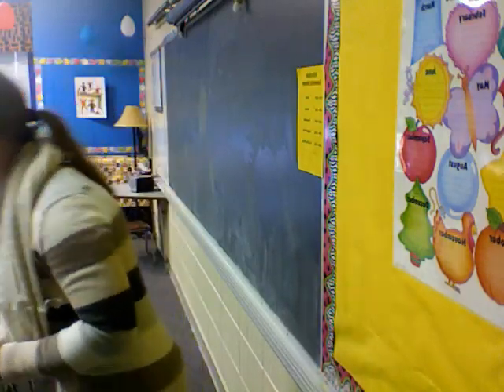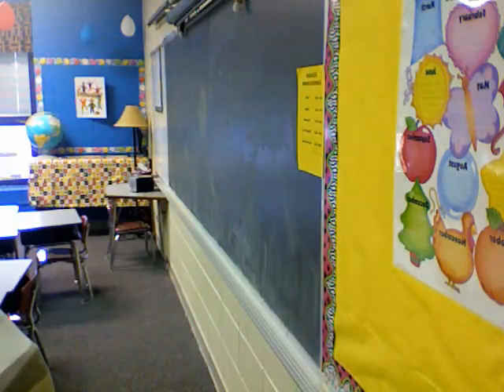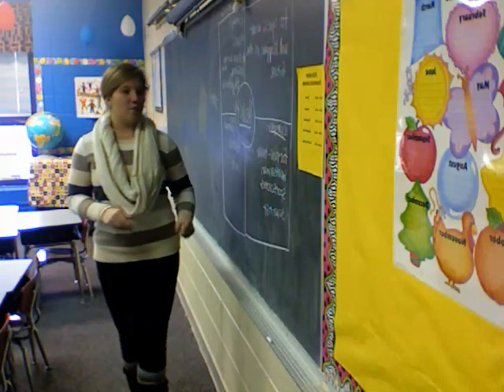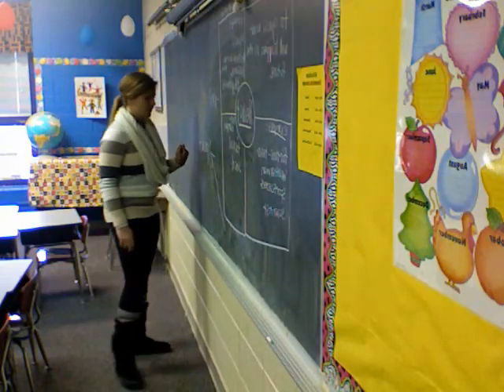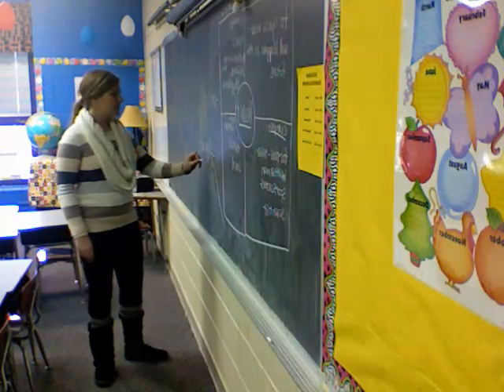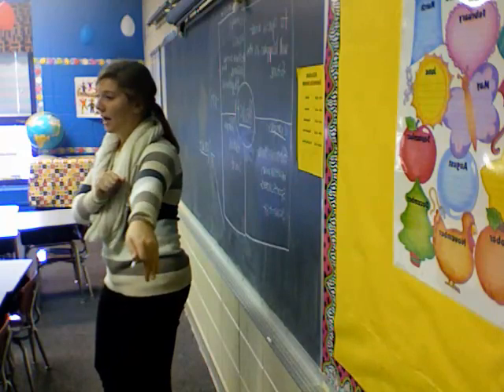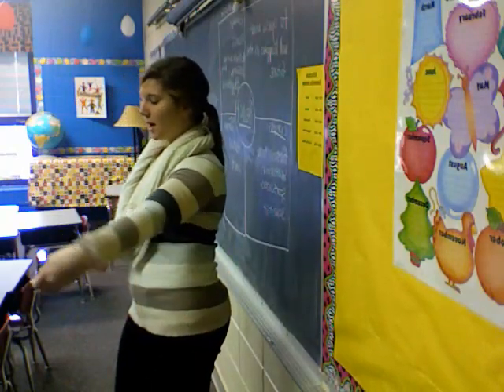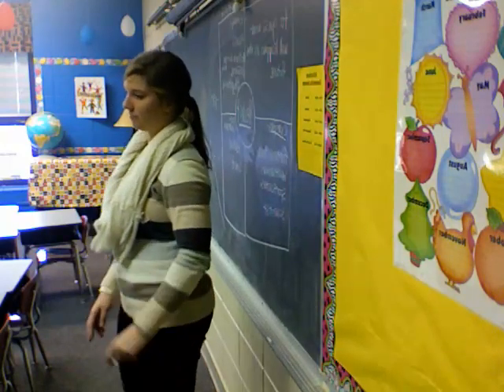Miss Hope Fourth Grade Vocab Lesson